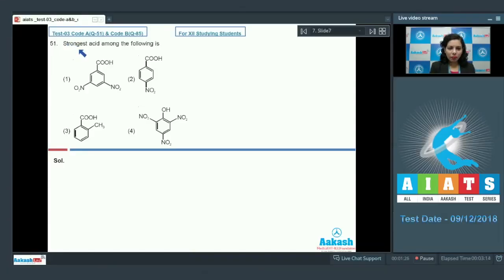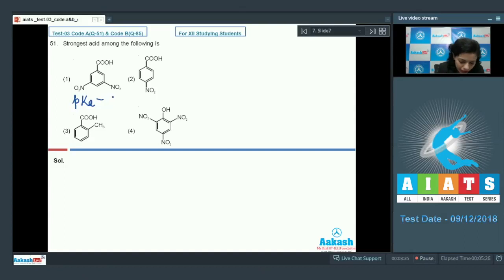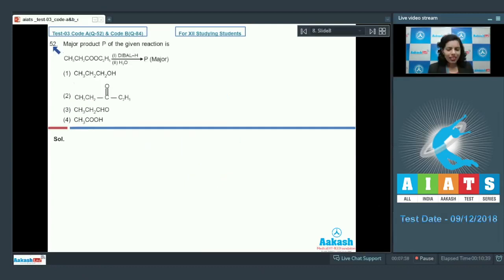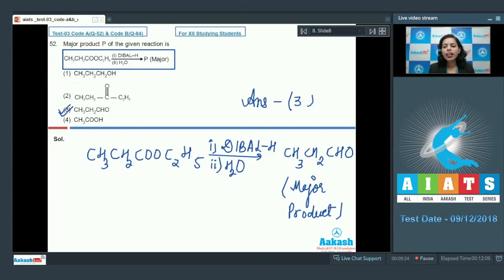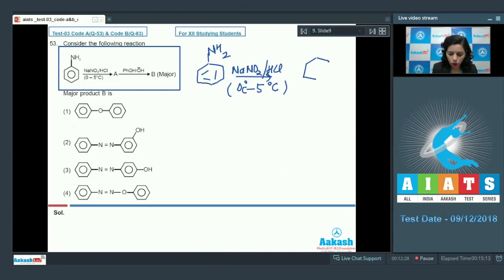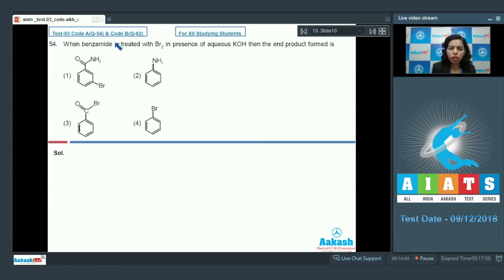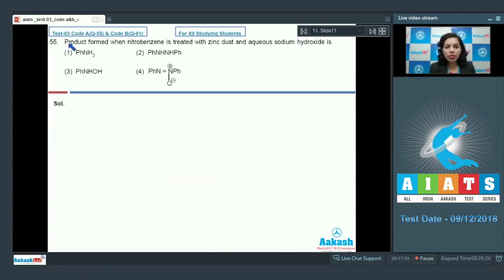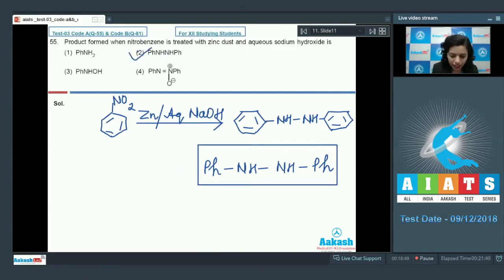AIATS TEST 03 Code A&B For XII Studying Students CHEMISTRY MEDICAL 2019 Q51 to 55